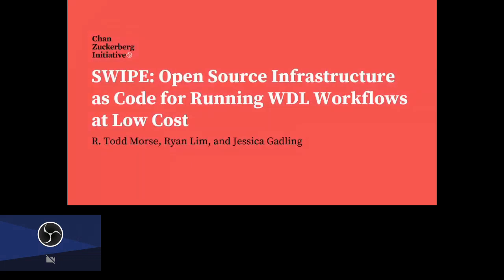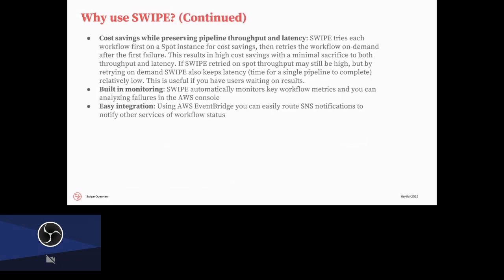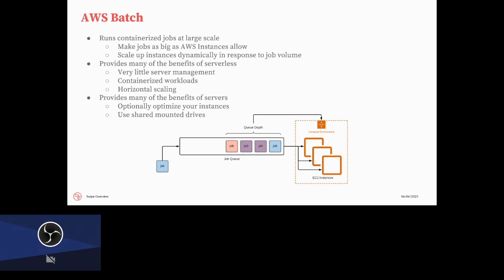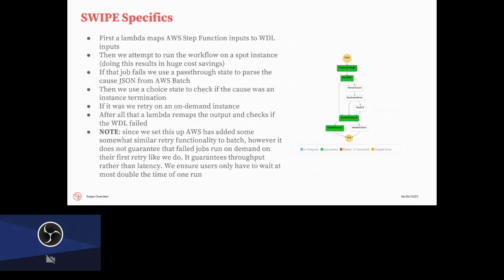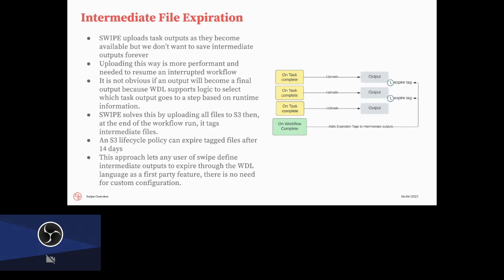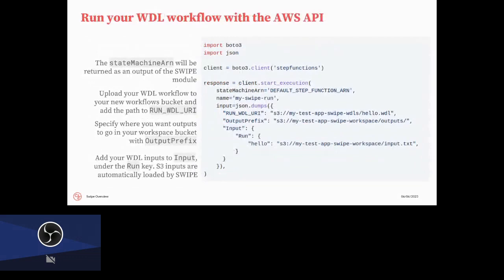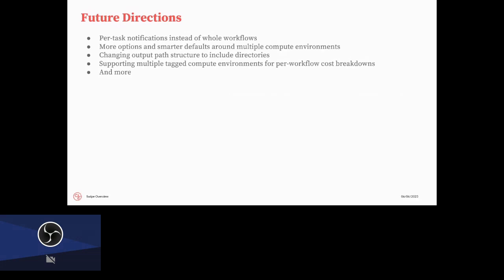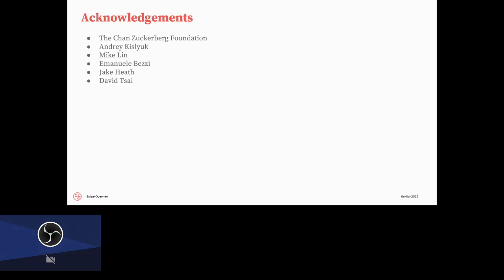BOSC2023 S2b Todd Morse, SWIPE Open source infrastructure as code for running WDL workflows at low